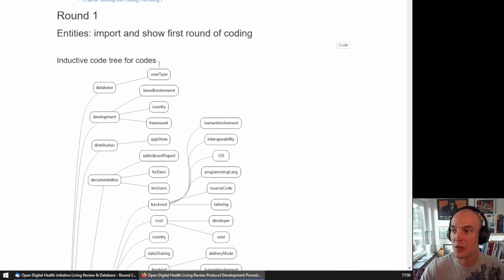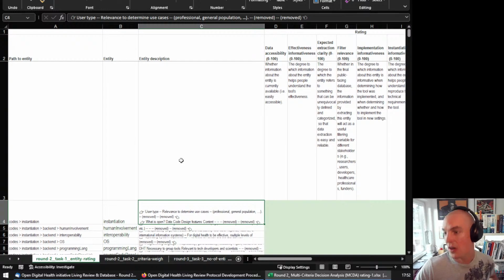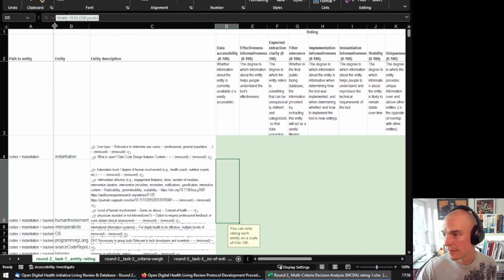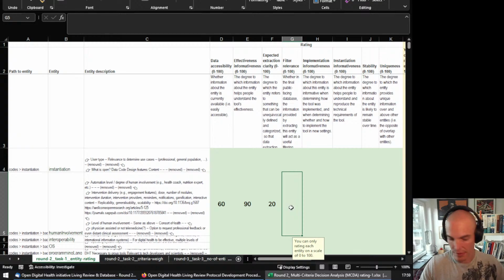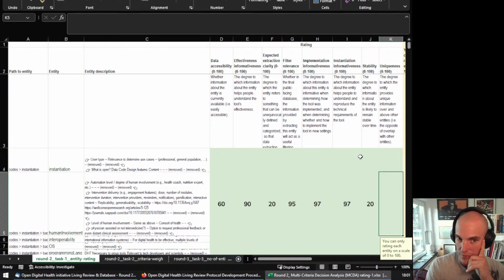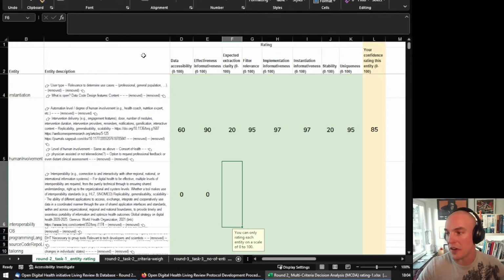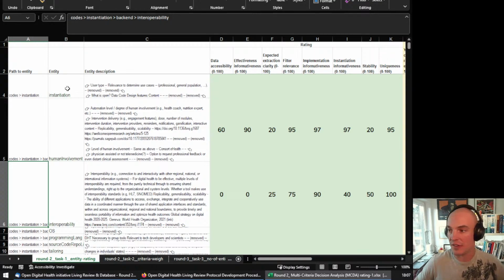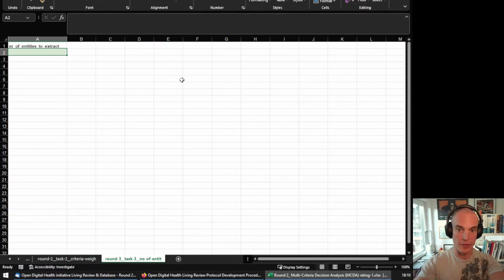Open Digital Health initiative Living Review & Database - Round 2